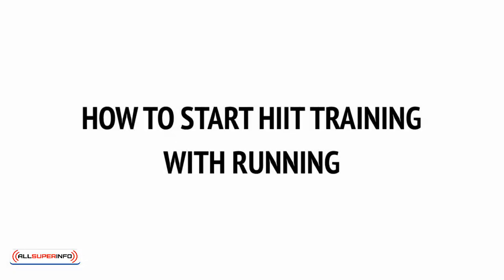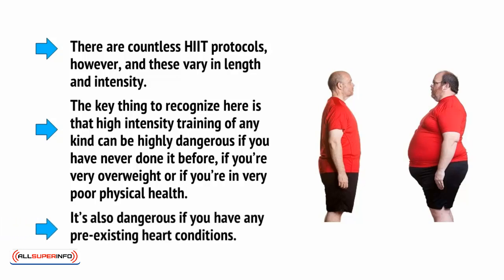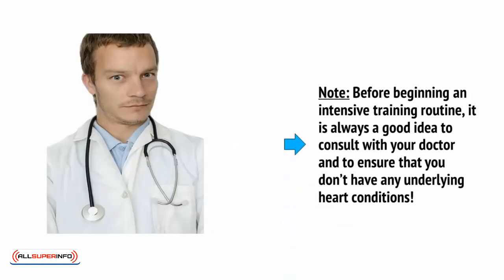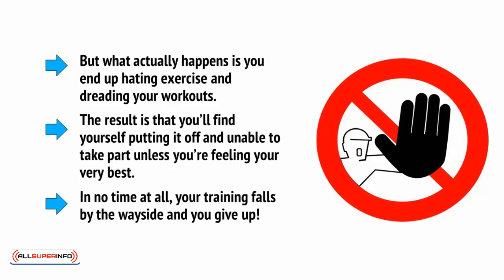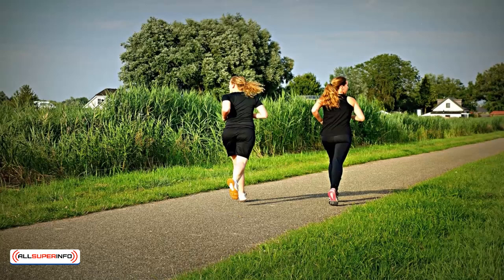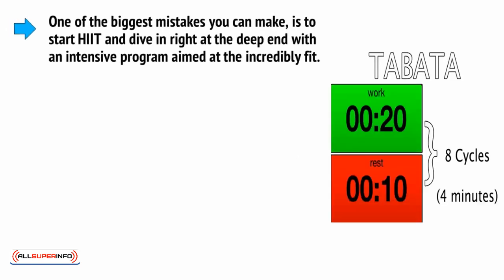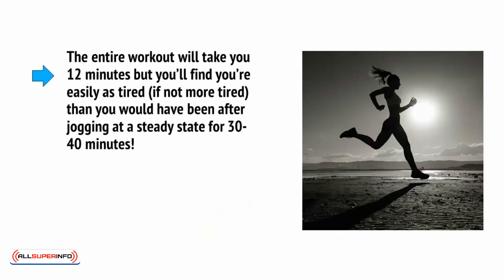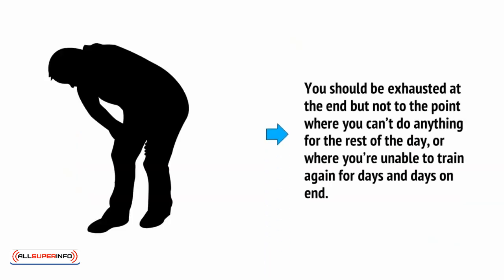Video4 How to Start HIIT Training With Running